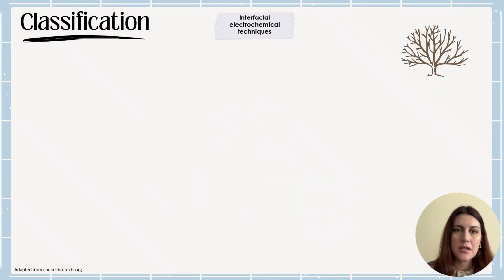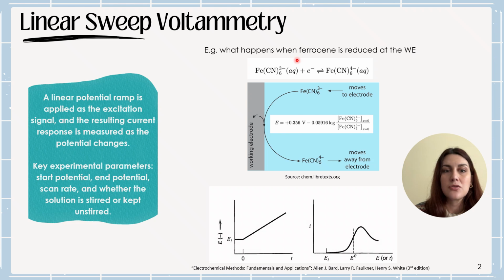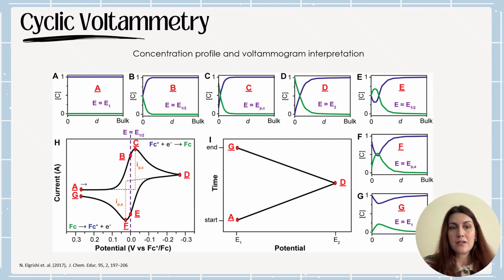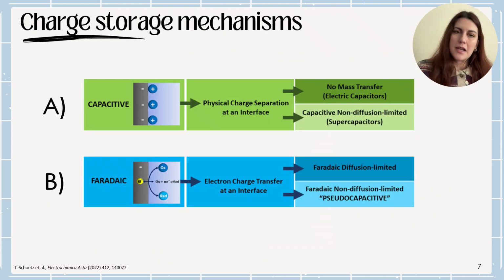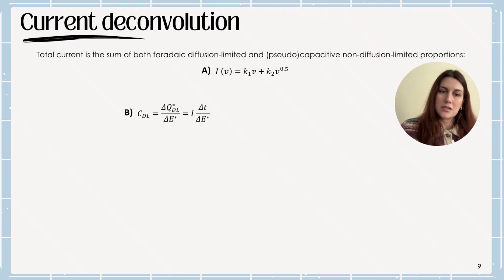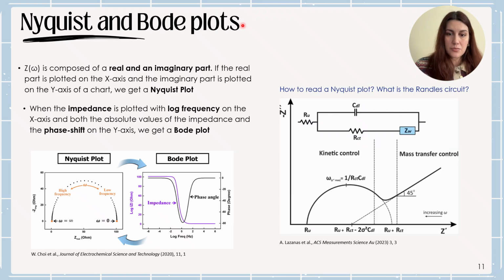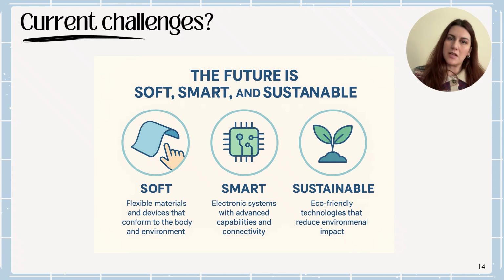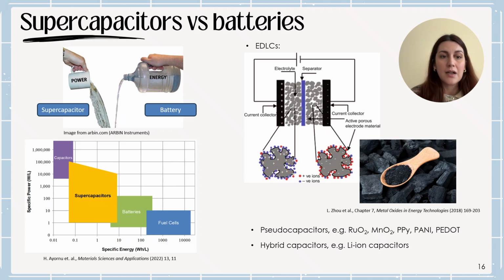Electrochemistry in Practice (Part 2) Materials, Methods&Applications |TEAM-NANO Educational Series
This video continues the TEAM-NANO Educational Series with a focus on practical aspects of electrochemistry.

It covers the experimental methods used to assess materials and systems, along with data interpretation and post-analysis techniques. The session also highlights possible routes to address modern device design challenges, such as flexibility & sustainability.

Additional topics of discussion include multifunctional materials, alternative battery chemistries, and supercapacitor technologies

This material contributes to the broader TEAM-NANO effort to strengthen research and innovation capacity through accessible and high-quality training resources.

This video has been developed within Deliverable 3.1 (D3.1) of the TEAM-NANO project.

Lecturer: Dr. Evangelia Founta, University of Southampton